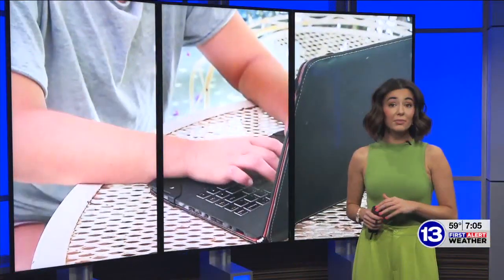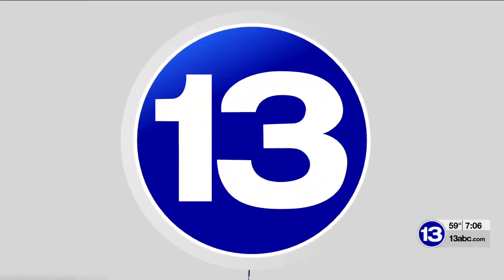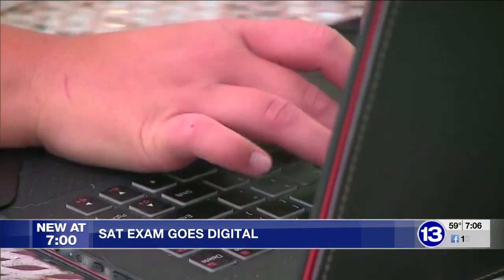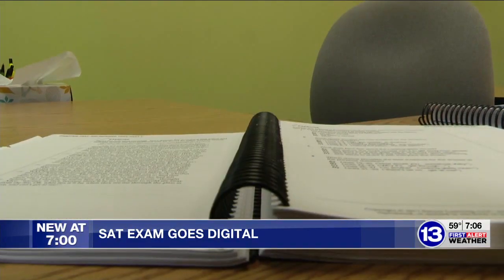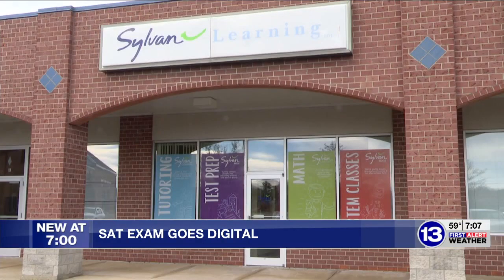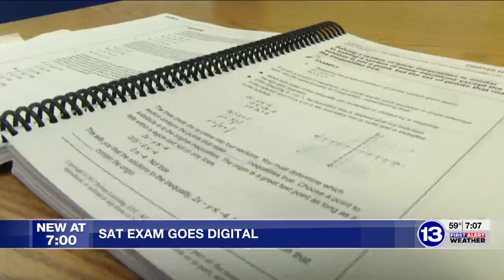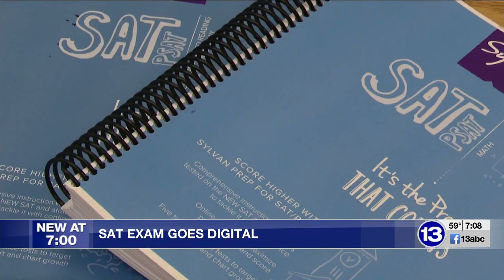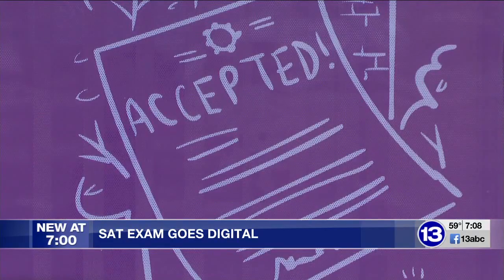13 ABC: SAT Exam Goes Digital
Dr. Gregory Stone, a professor in the Judith Herb College of Education, discusses updates to the SAT, which will be shorter and online only.